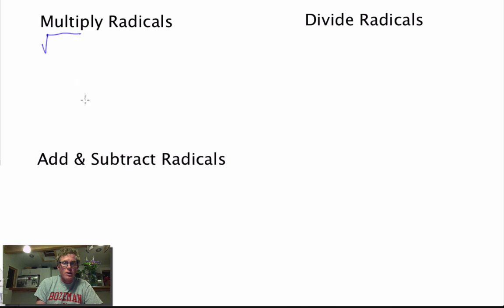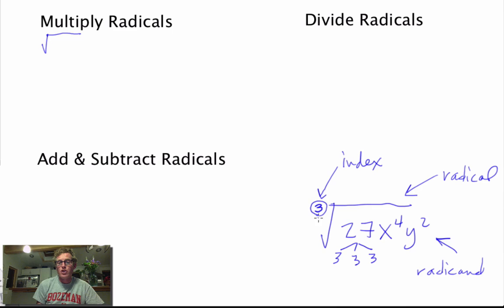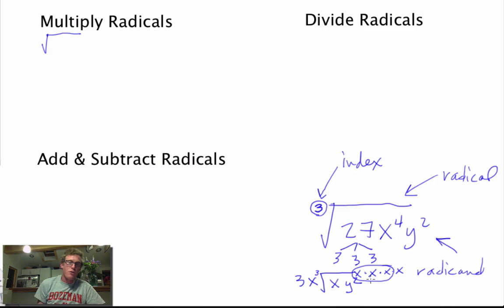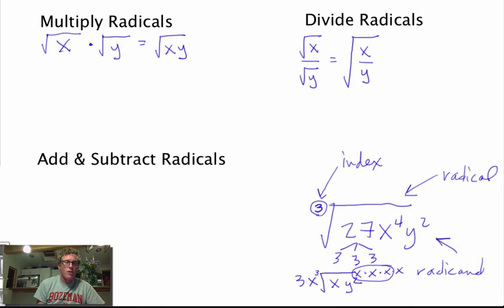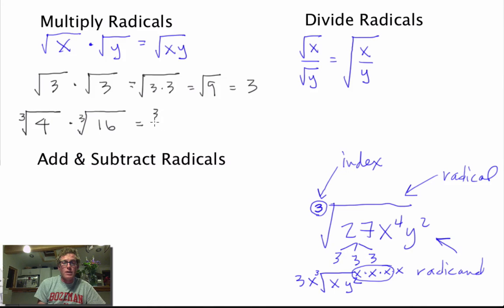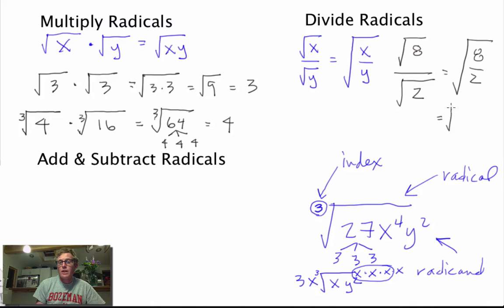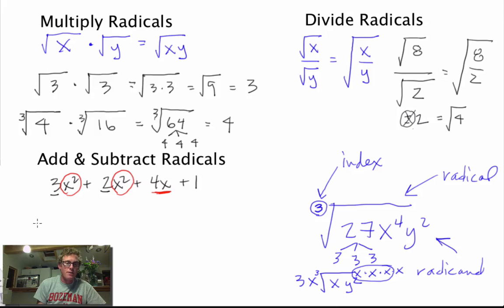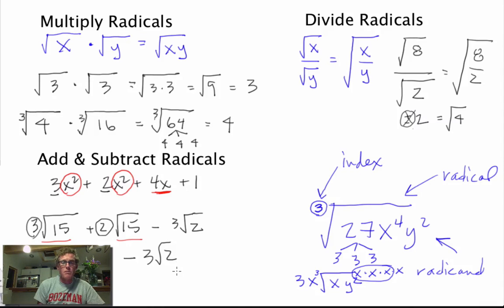13 0 Radicals for Multiplication and Division